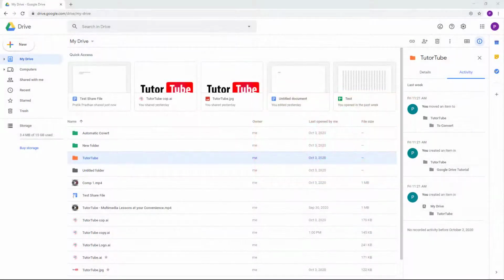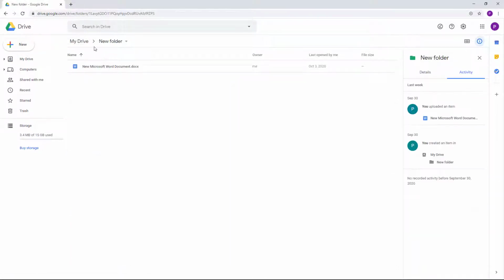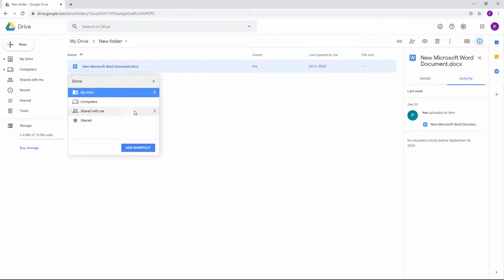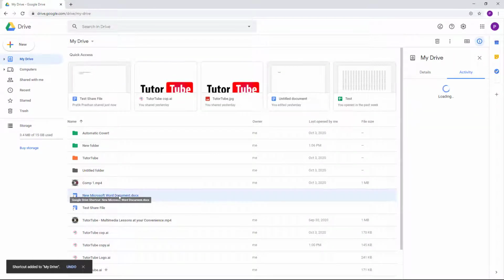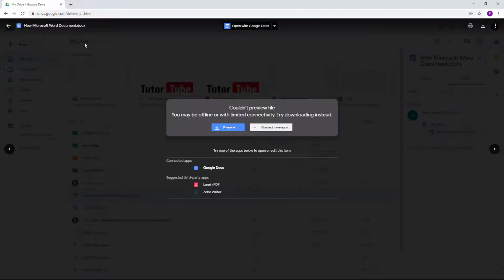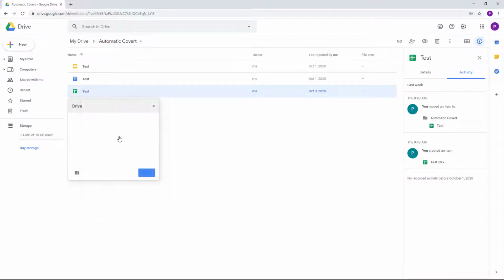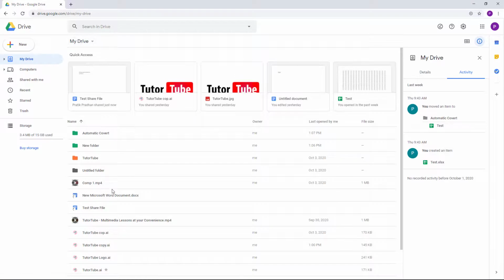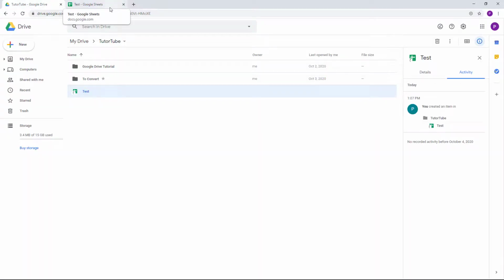Google Drive - Tutorial 24 - Creating Shortcuts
In this tutorial, we will be discussing about Creating Shortcuts in Google Drive